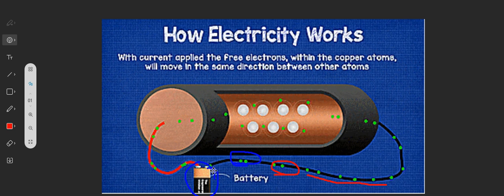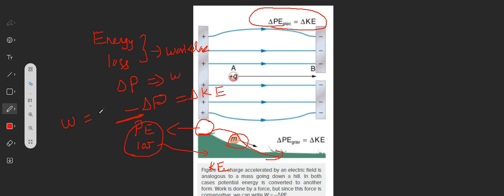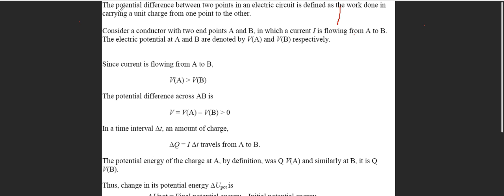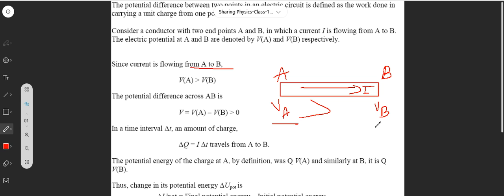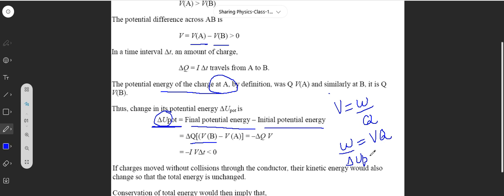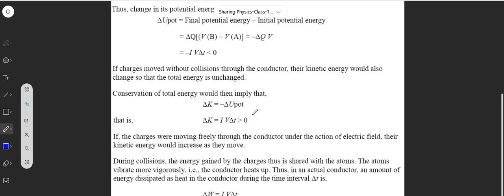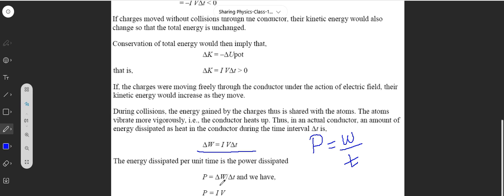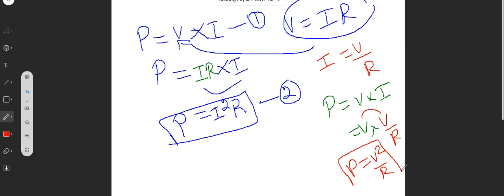Current electricity - class 12 - Electrical energy and electric power